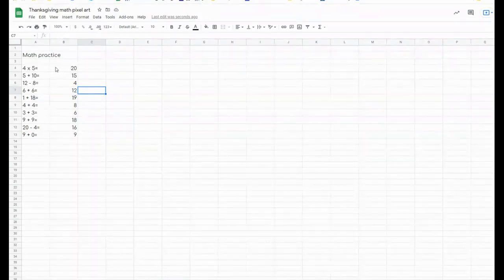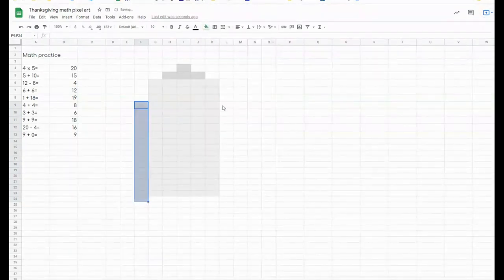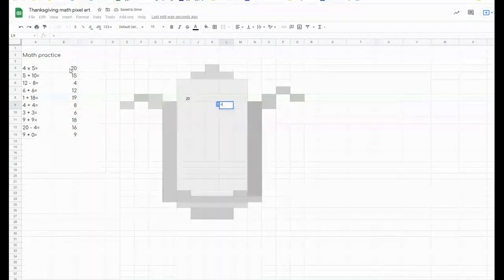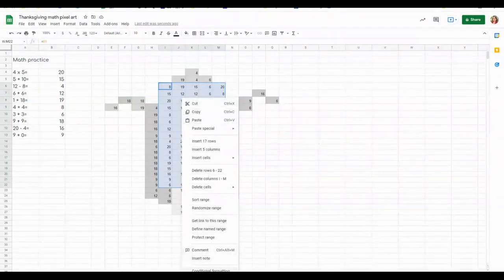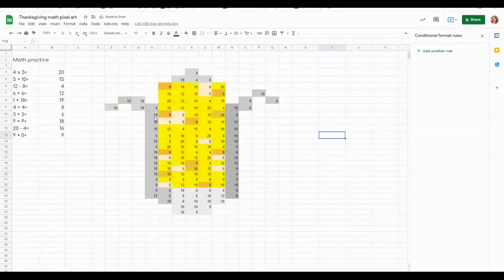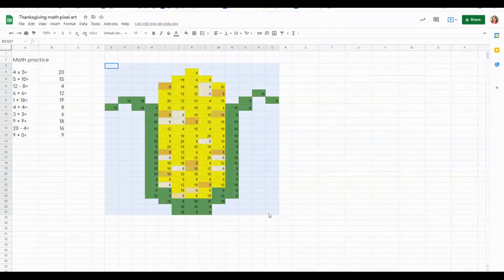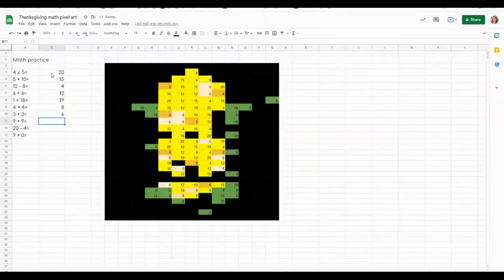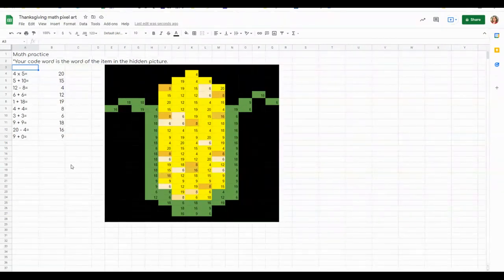Mystery Pixel Art 2